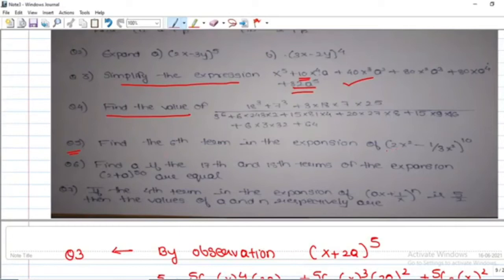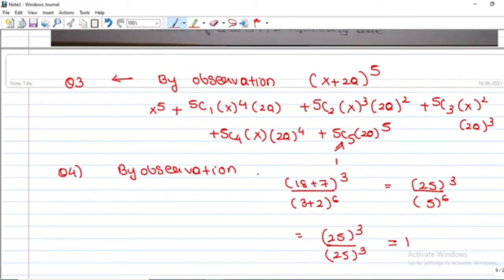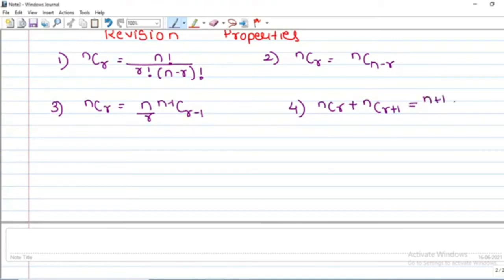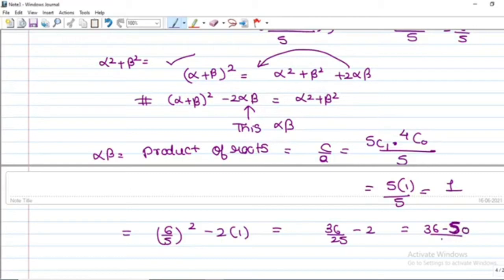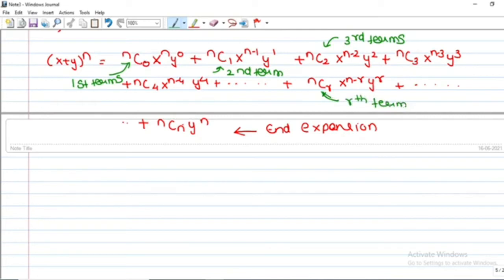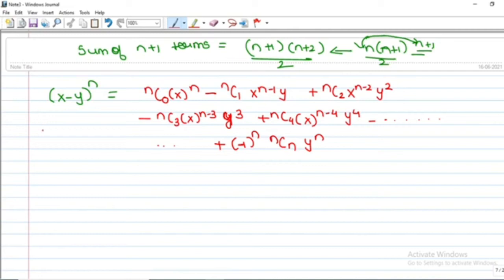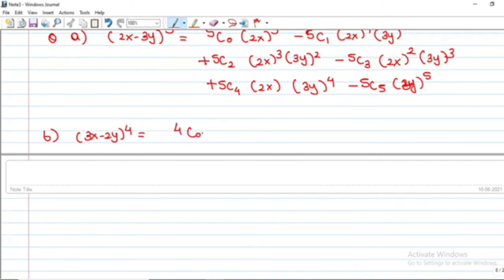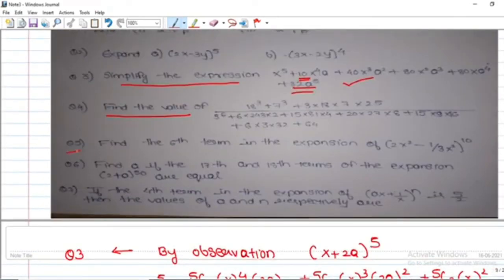#3 BINOMIAL THEOREM (IIT JEE MATHEMATICS)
In BINOMIAL THEOREM  we will cover all they key concepts from basics to advance level  so that you can understand it and score a good marks in this chapter the question which we will solve in the lectures are sufficient enough to make your concept clear hope you will enjoy learning from us